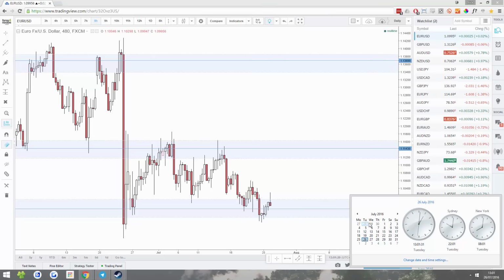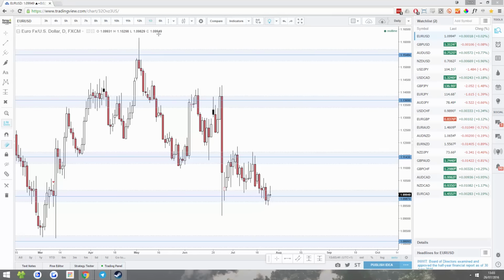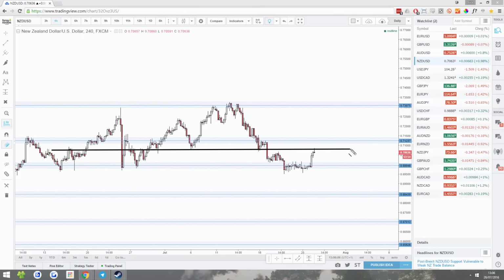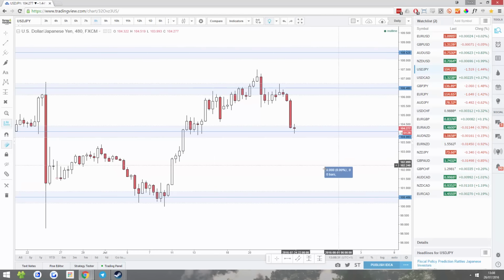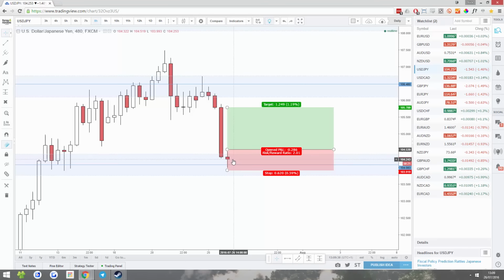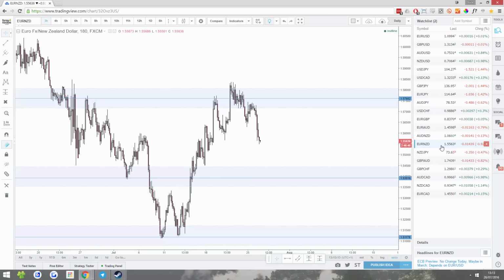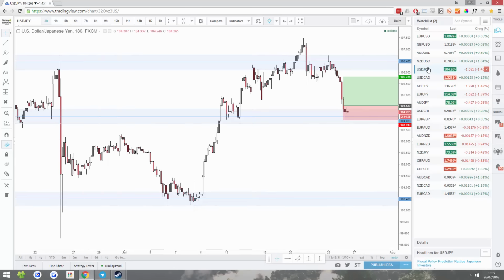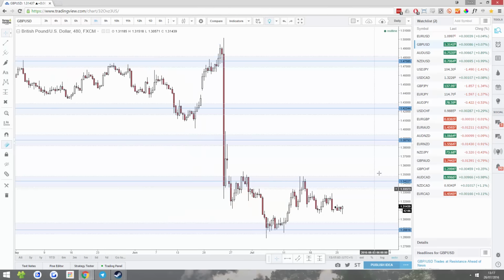Midday Forex price action analysis – 2016-07-26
In today's analysis I spot a potential USD/JPY long trade, with an
entry around the 104.53 area. I was hoping for a few more setups, but it seems to be a quiet Tuesday.

LINKS
Bullrush.com